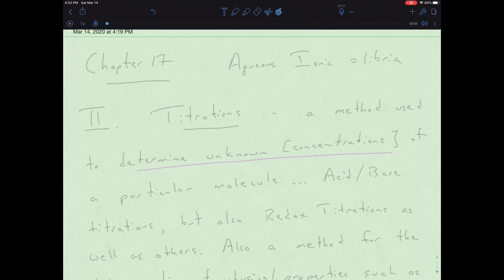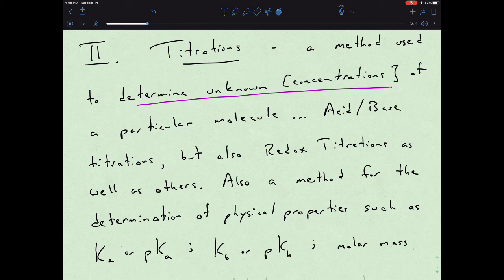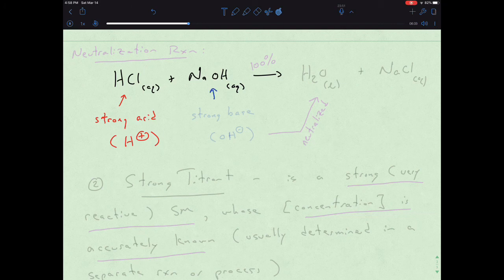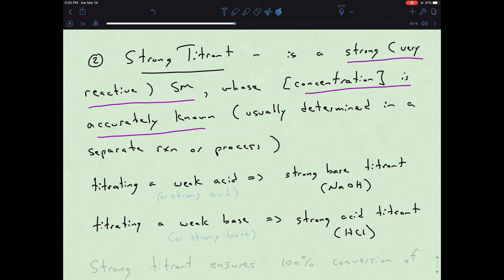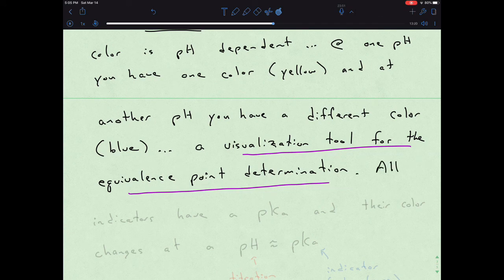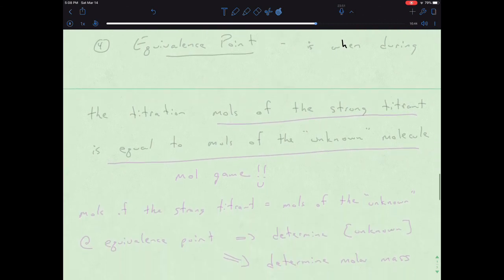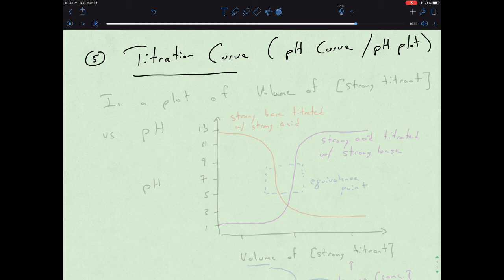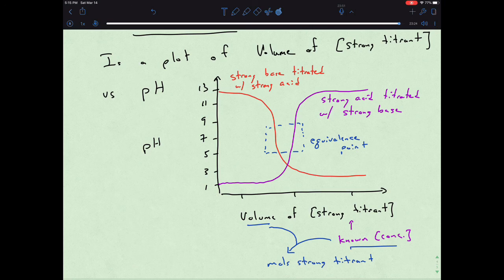UVM Ruggles Mod18 Lecture3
Introduction to Acid/Base Titrations